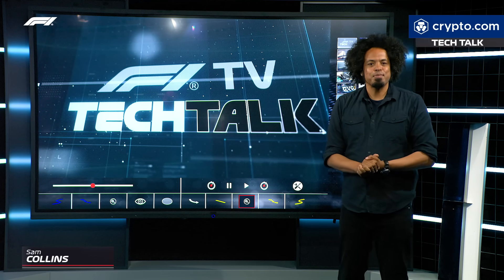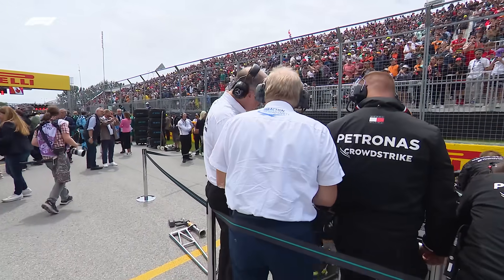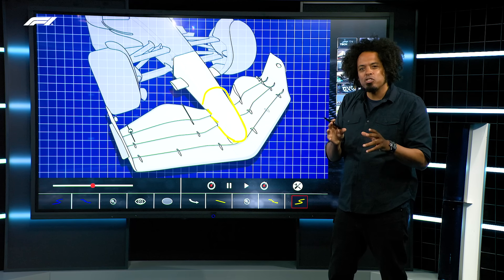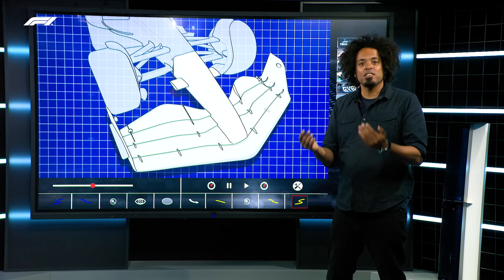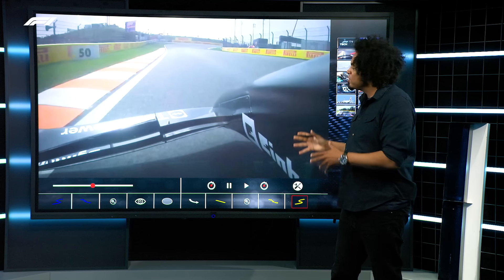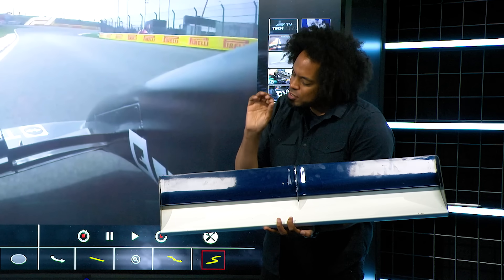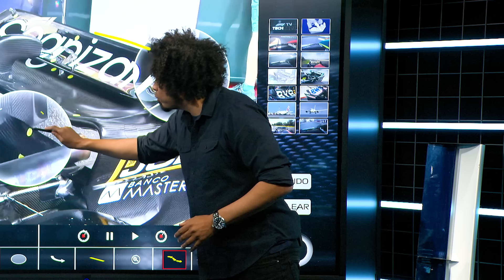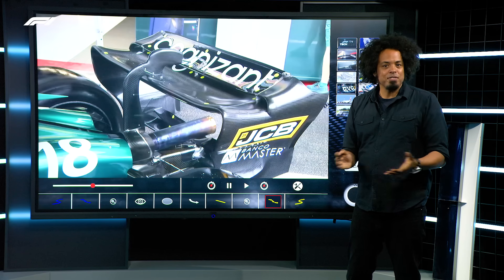The Rules On Flexible Wings Explained | Tech Talk | Crypto.com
F1TV's technical expert Sam Collins looks into the latest FIA Technical Directive on flexible wings heading into the Singapore Grand Prix weekend.